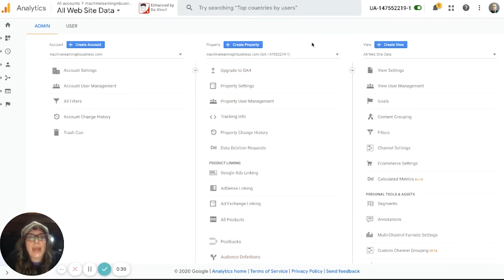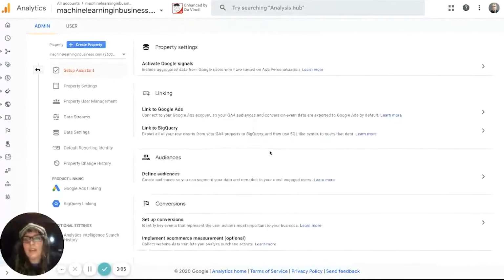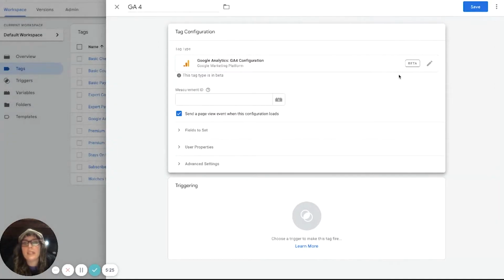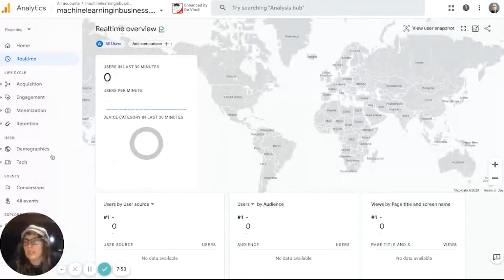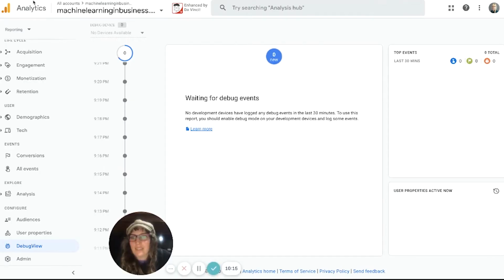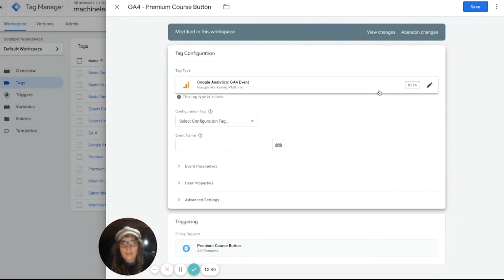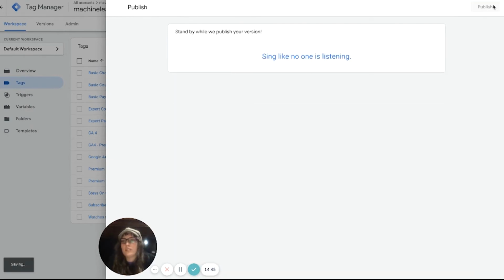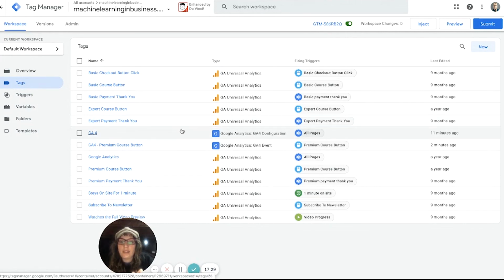How to update Google Analytics 4 with Google Tag Manager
This video walks you through the process of updating your current Google Analytics Universal account to Google Analytics 4 users that are currently using Google Tag Manager.